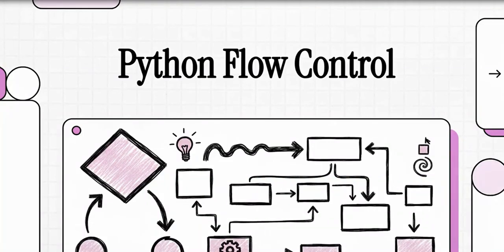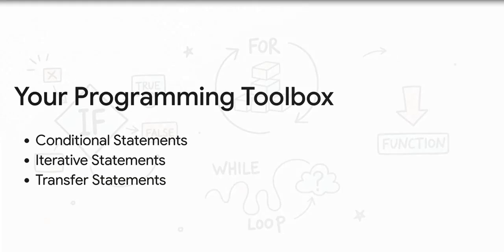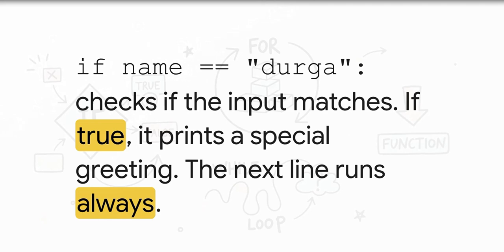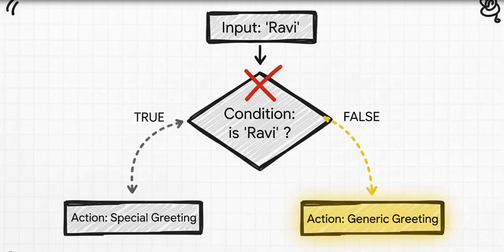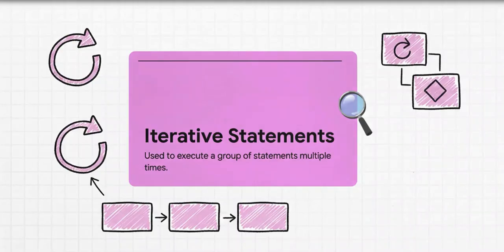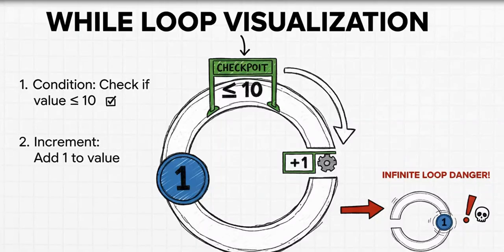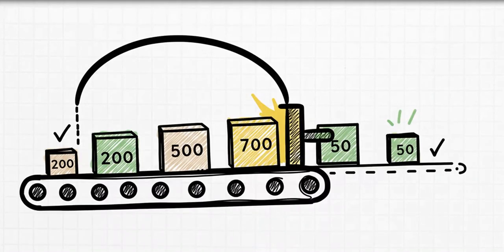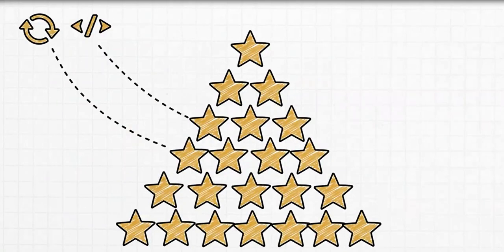Python Flow Control